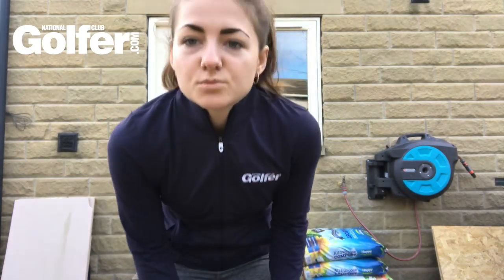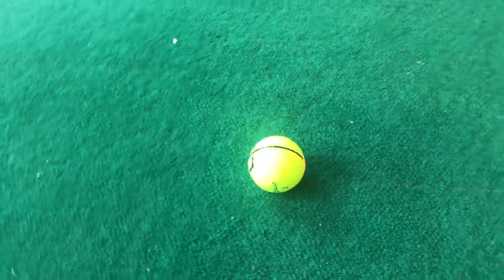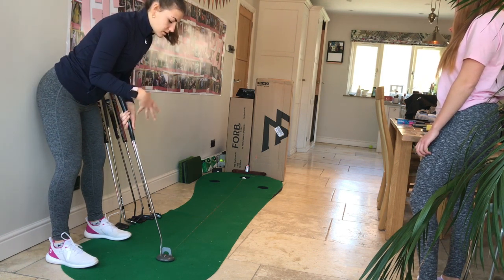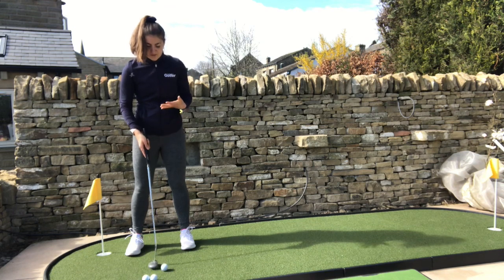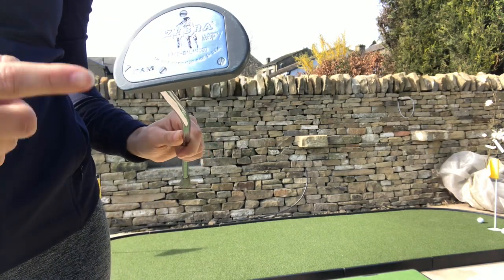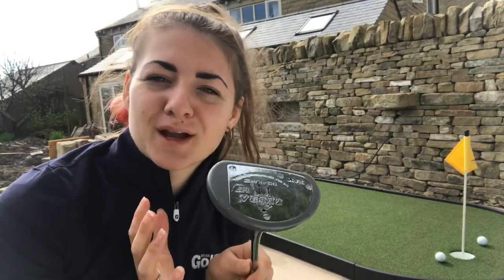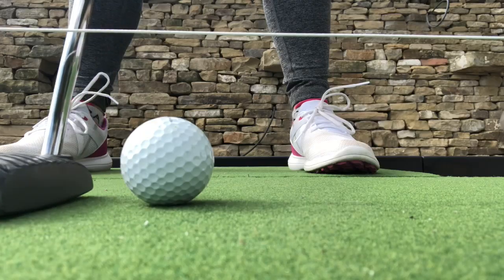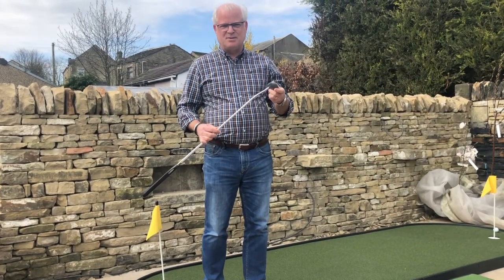Self Isolation Reviews: How does this 25-year-old putter perform now? (We also took it apart!)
Seeing as we're all confined to our homes, NCG's equipment editor Hannah Holden has decided to have a root through her parents' garage to see what she can find.

In episode 3 of Self Isolation Reviews, Hannah has takes a look at the classic RAM Zebra putter. What did she think? Well, you'll have to watch the video and find out.

Enjoy! And if you want to see Hannah review something from her house, drop us a line in the comments below.